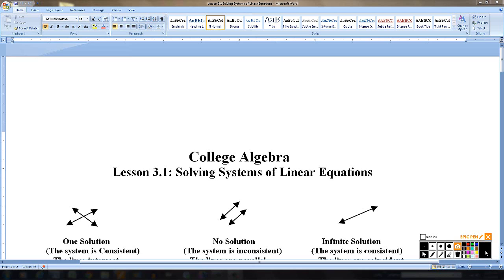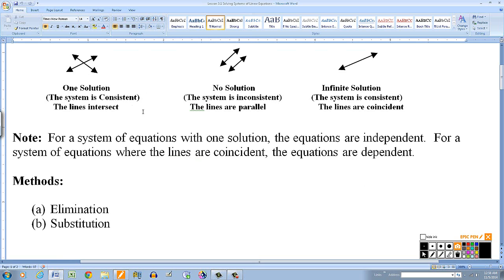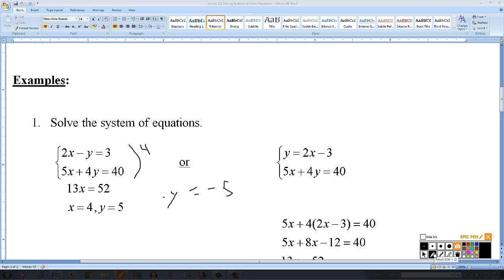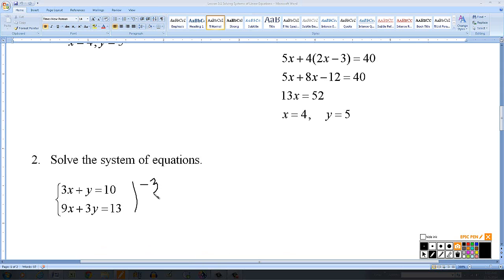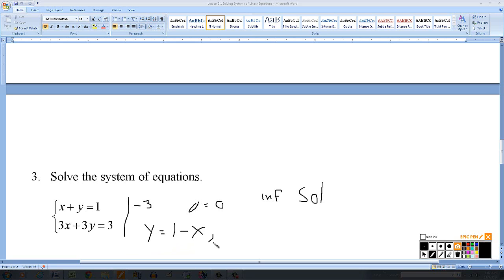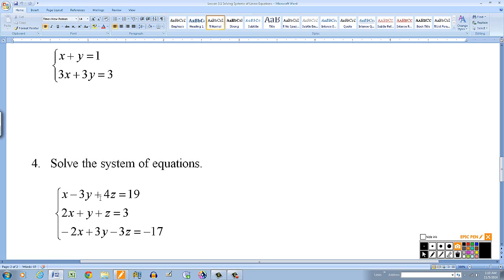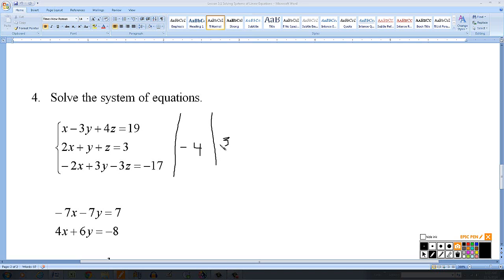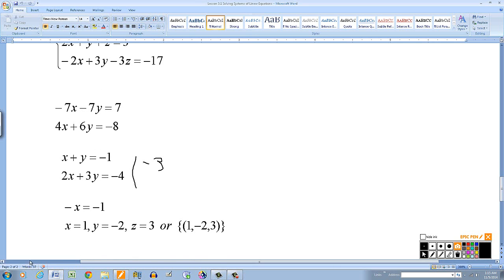College Algebra Lesson 3.1 Solving Systems of Linear Equations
In this video, I solve several problems involving systems of linear equations.  The cases where there is one solution, no solution, and an infinite solution are considered.